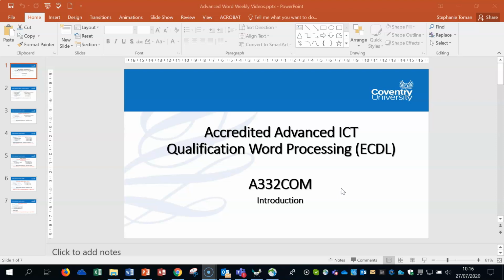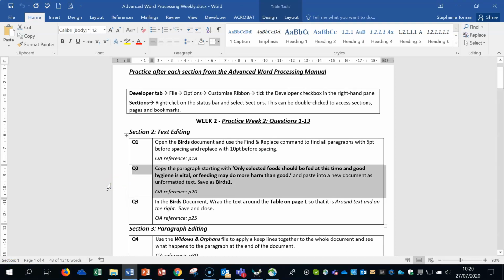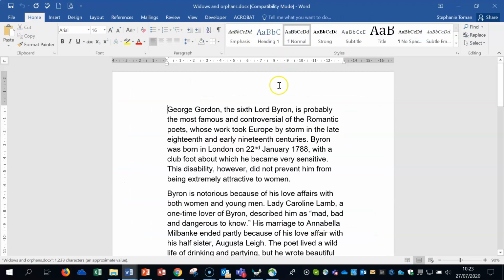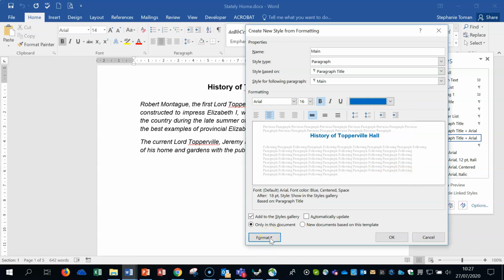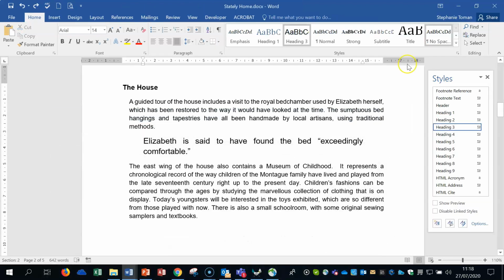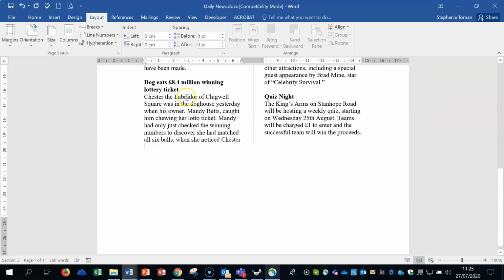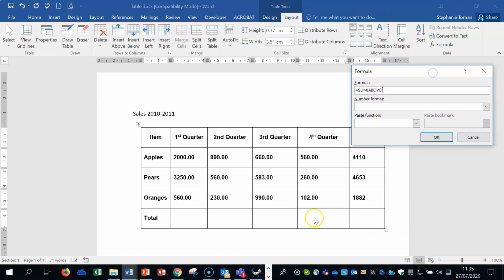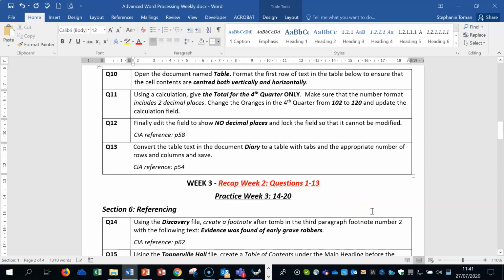ICDL Advanced Word Video for the Weekly Revision Paper, Questions 1-13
ICDL Advanced Word Processing Qualification - Weekly Revision Paper